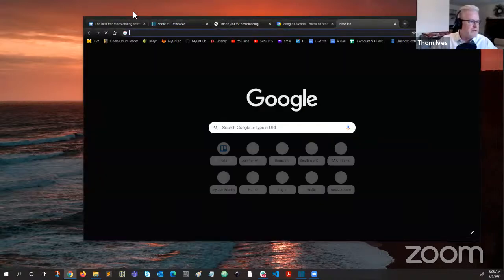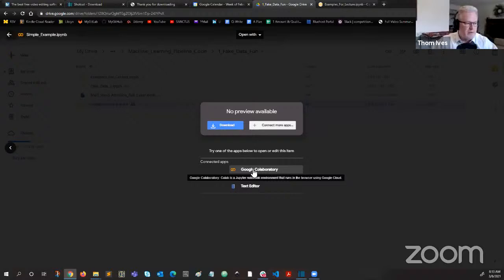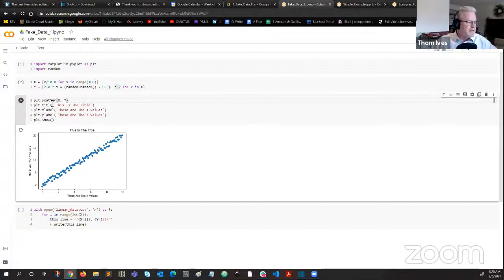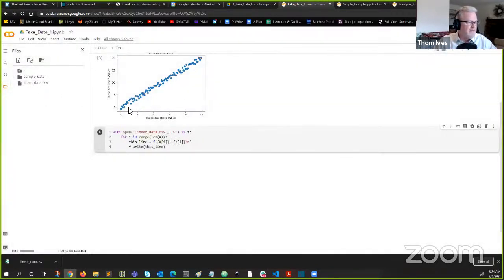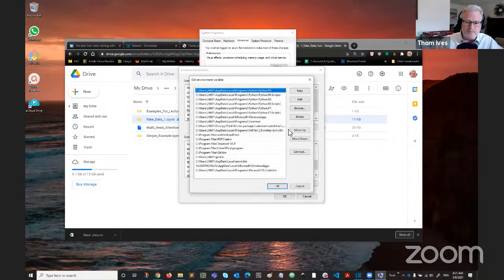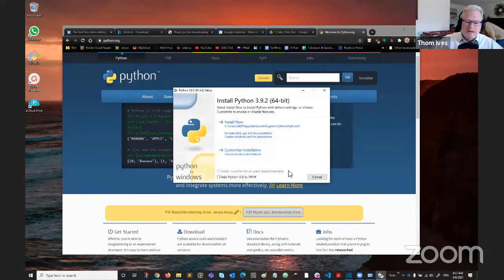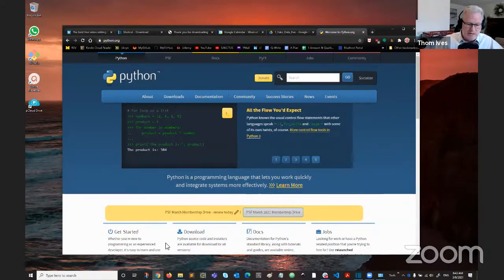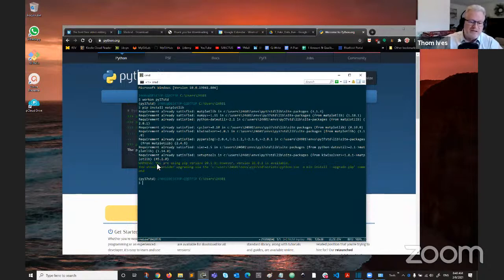Automated Machine Learning Pipeline Session 4: More About Tools